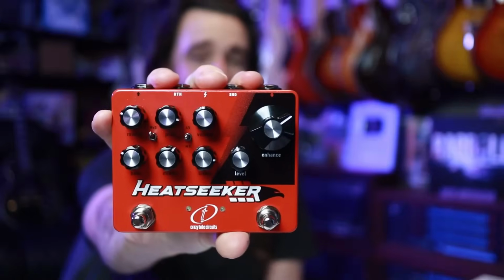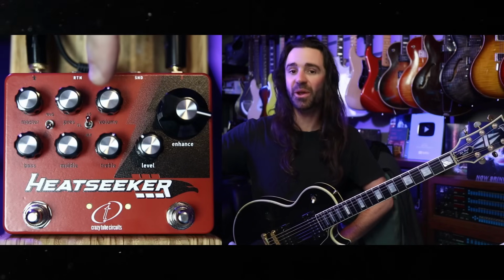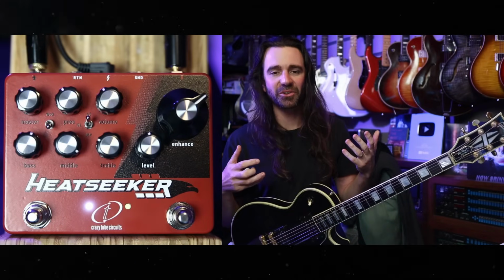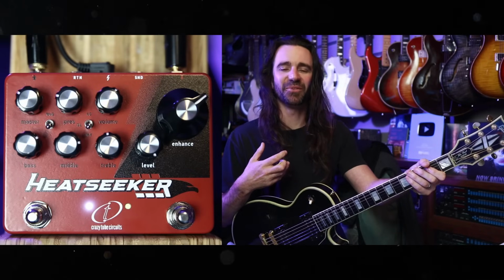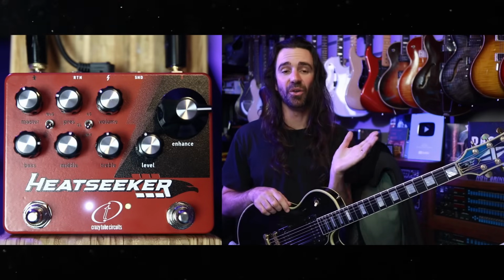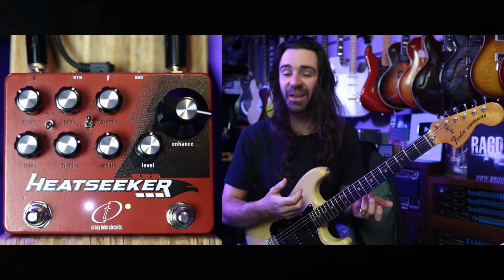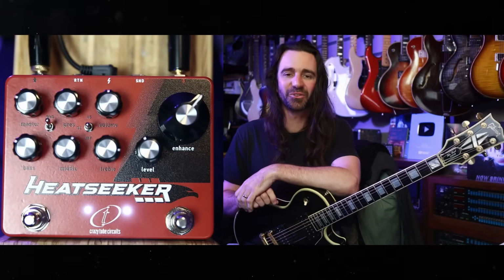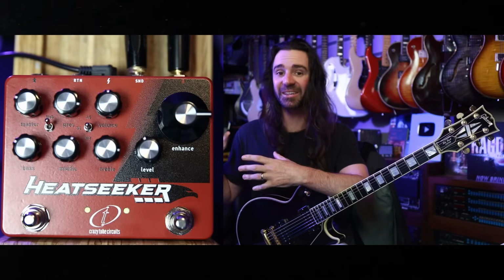The Ultimate AC/DC Pedal? | Heatseeker by Crazy Tube Circuits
Feeling social?

00:00 - Features
01:30 - Les Paul Tones
12:51 - Strat Tones
16:00 - DI Tones
18:55 - Enhancer into Modeller
21:27 - Conclusion